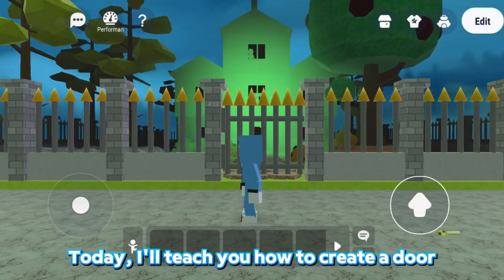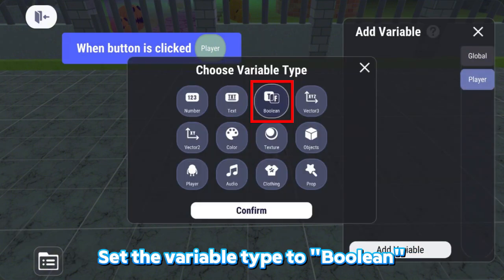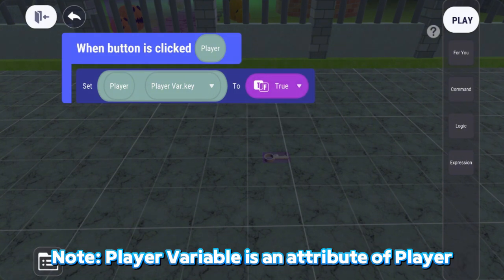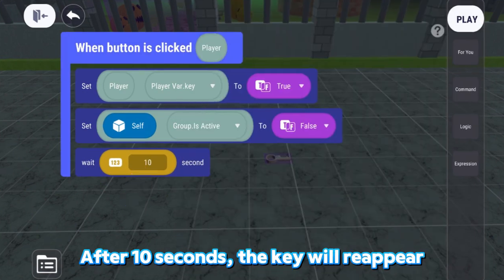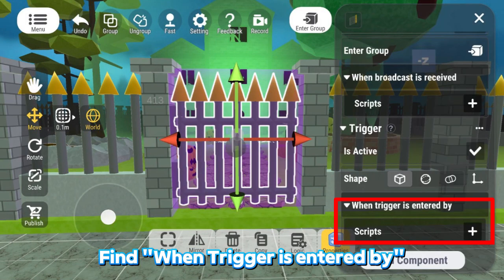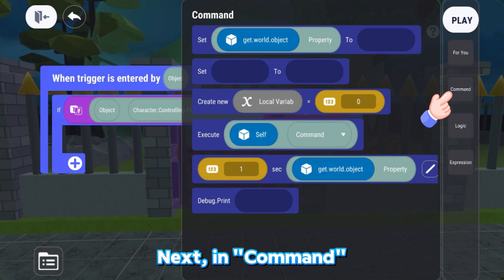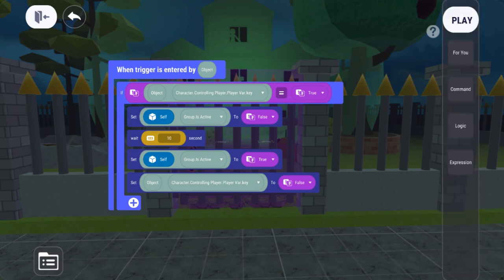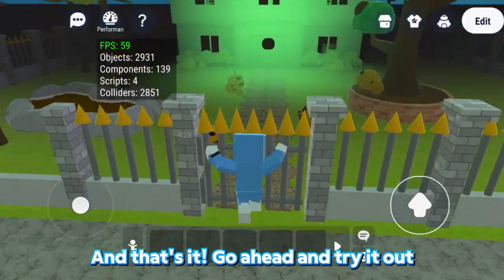scripting a door that opens and closes with a key